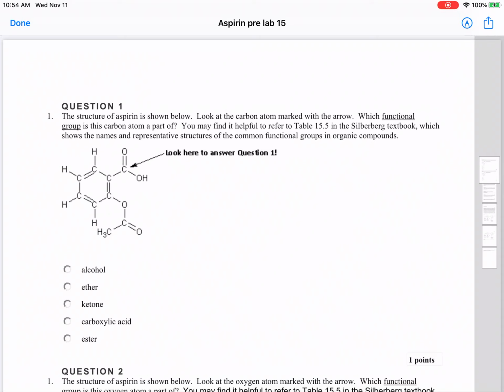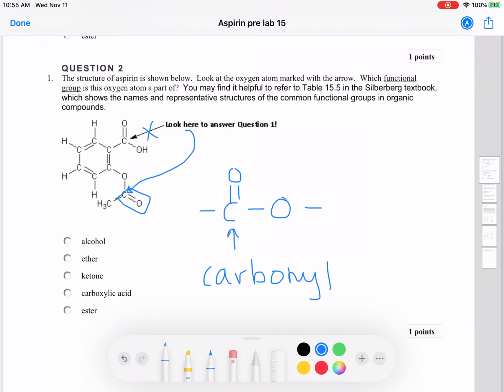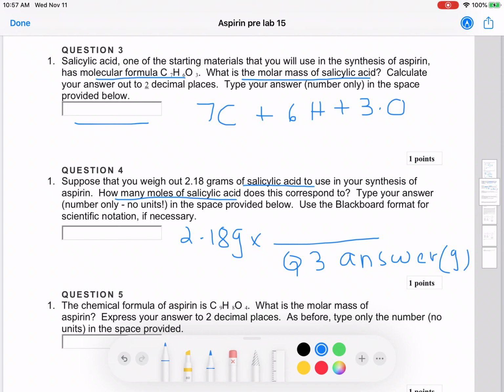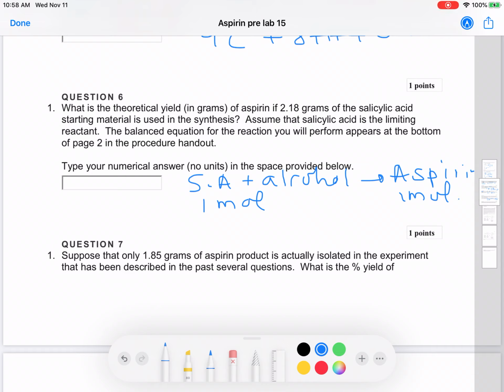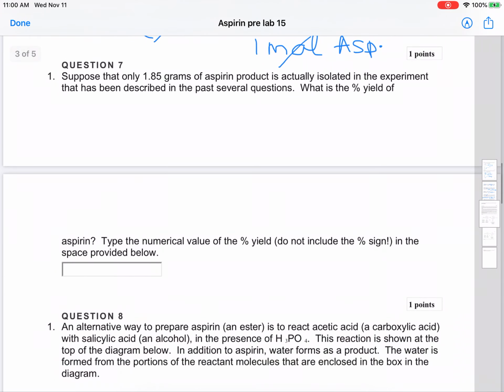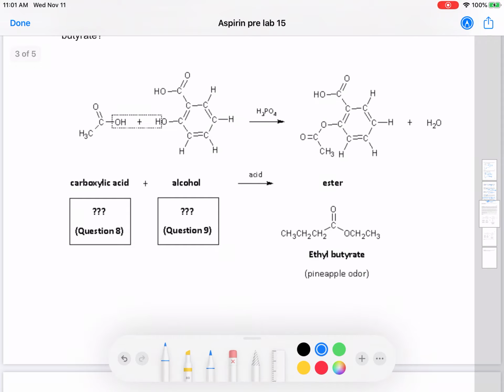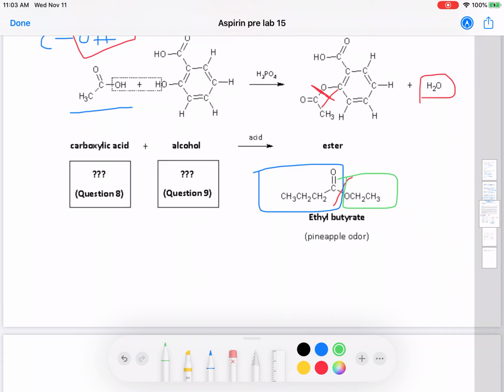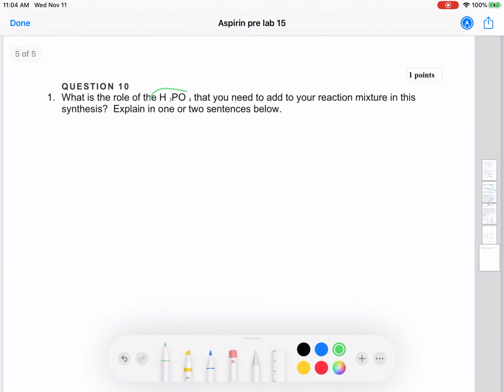Chem 1112 - Aspirin pre lab